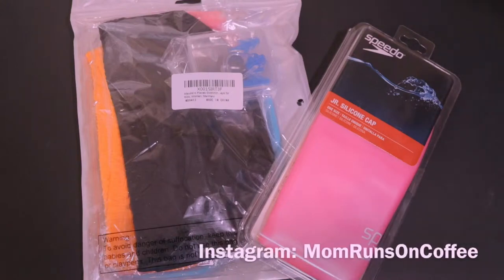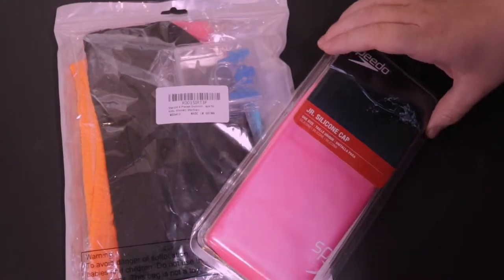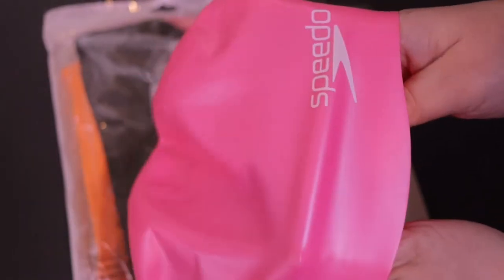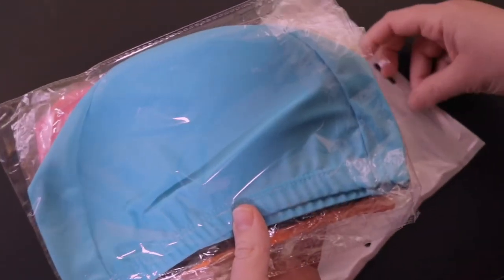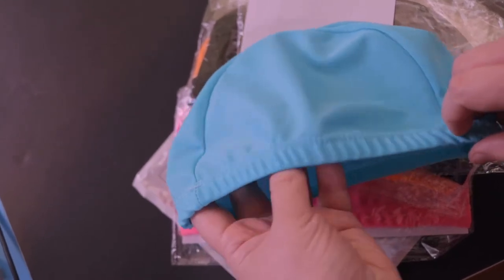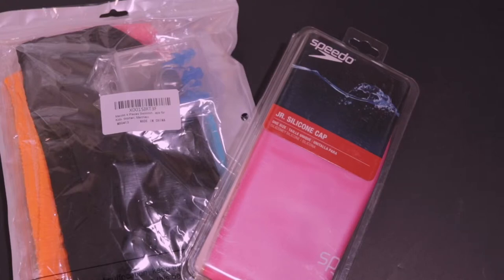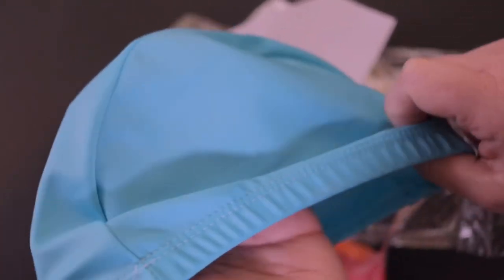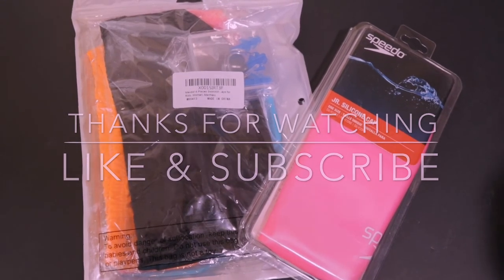What Children’s Swim Cap to Buy?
In this video, I review two options for Children's swim caps. Silicone swim caps vs. fabric swim caps. Which is the better value for your family when it comes to children's swim caps.

Links to the products reviewed in this video are below.

Speedo Silicone Junior Swim Cap

Maxdot 4 Pieces Swimming Caps